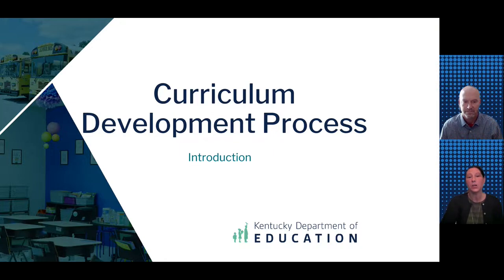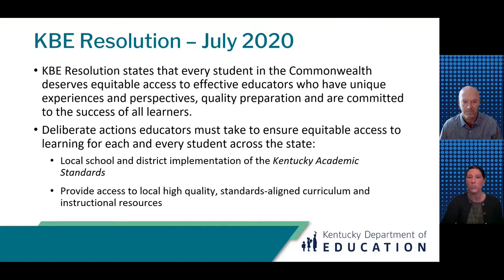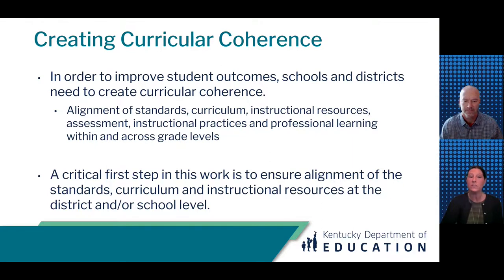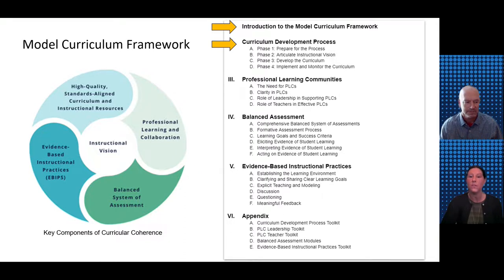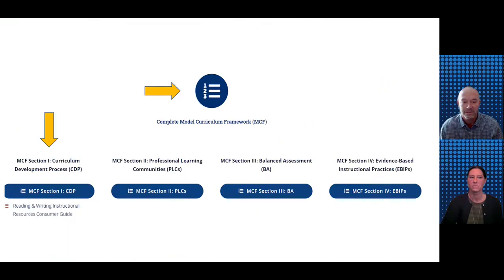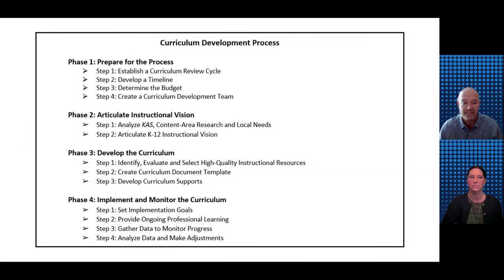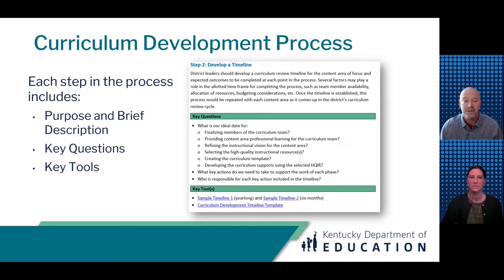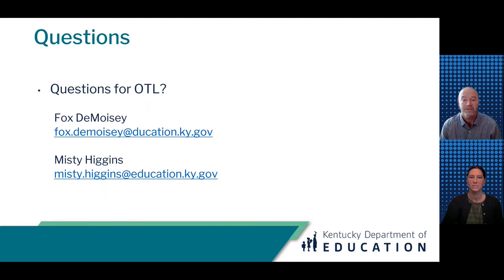Introduction to the Curriculum Development Process 1